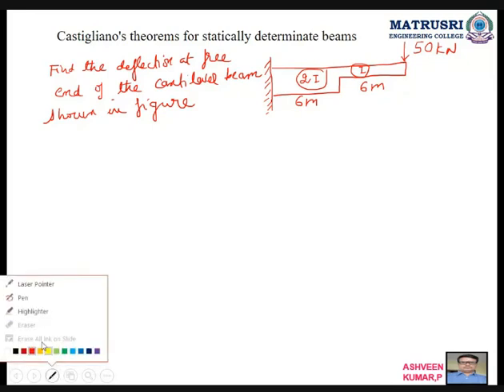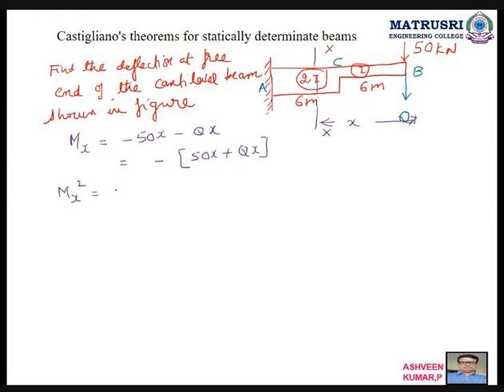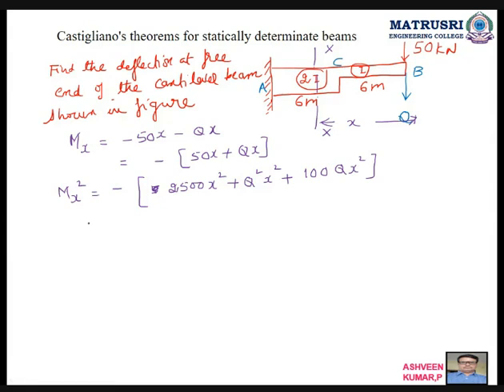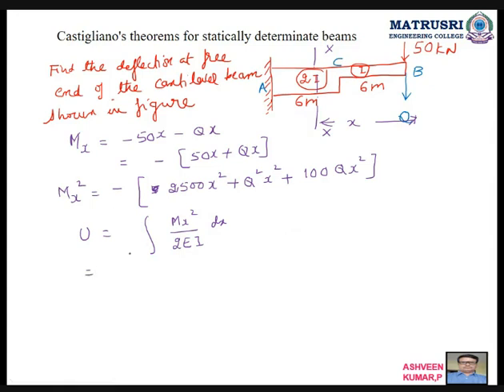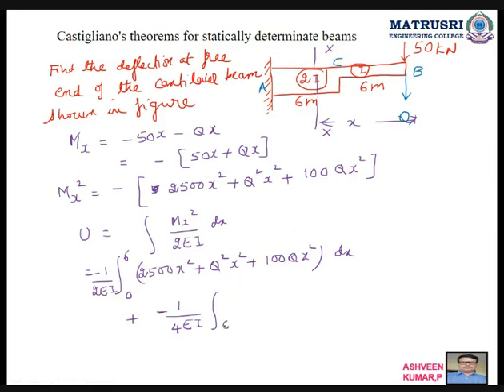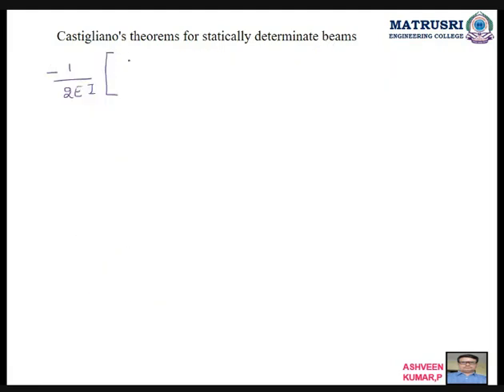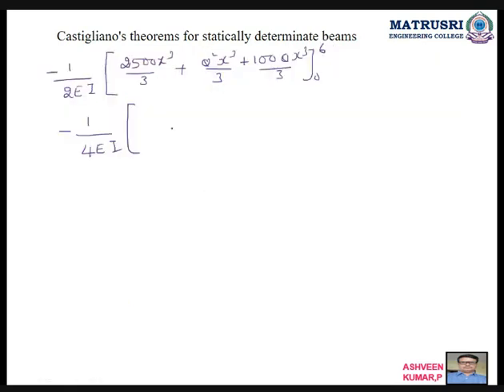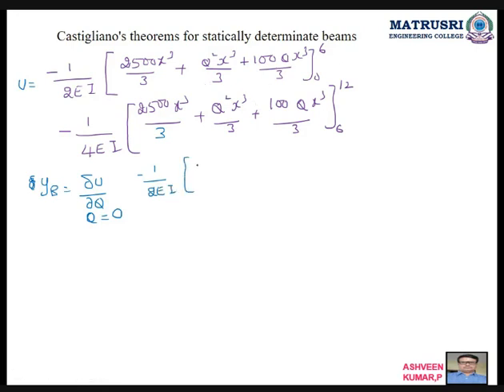Castigliano's Theorem Cantilever Beam